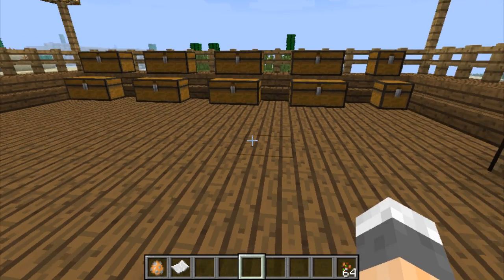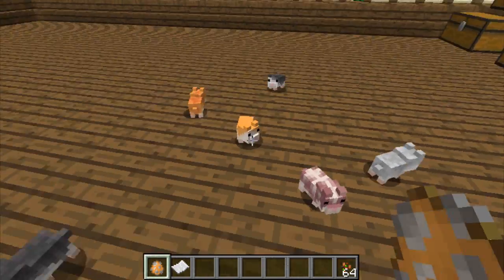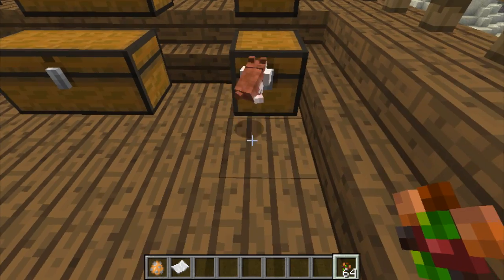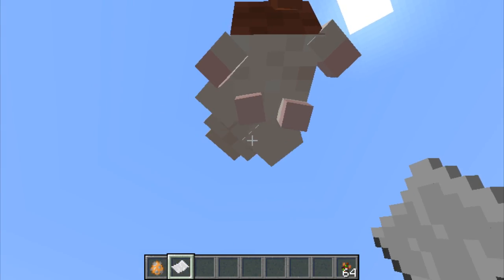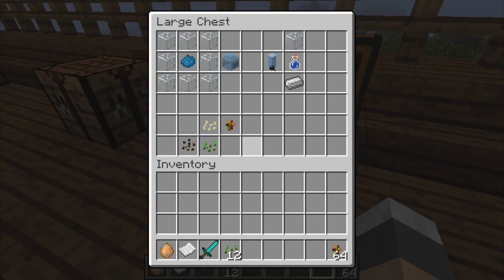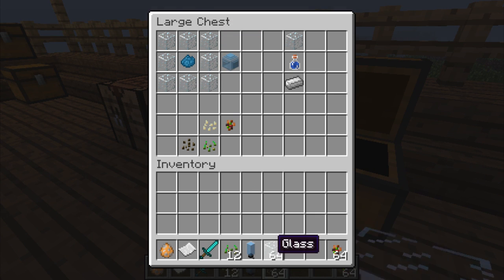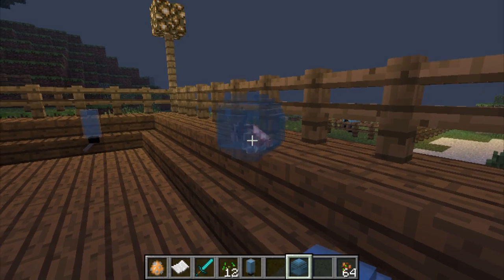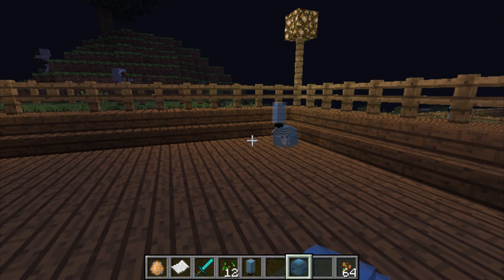Minecraft Mod Showcase: HAMSTERRIFIC! - Pet Hamsters!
100 LIKES FOR CUTENESS?! Who wouldn't want a mod that adds these cute little critters!?